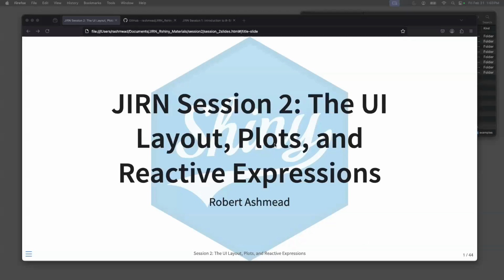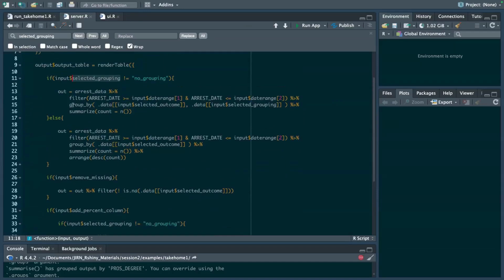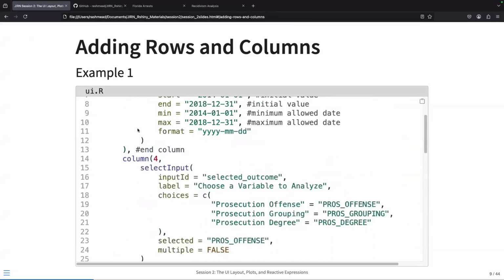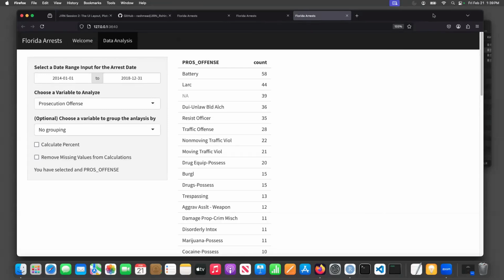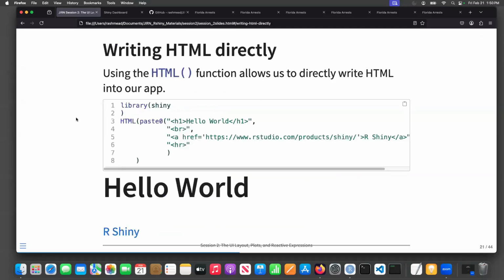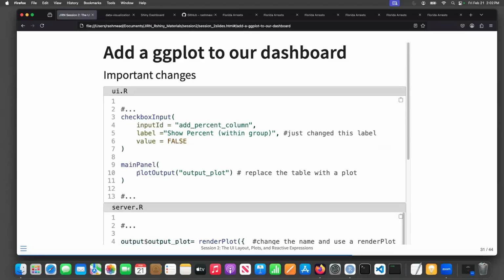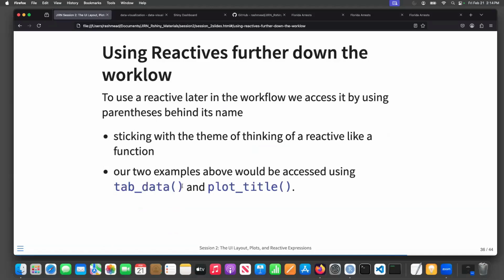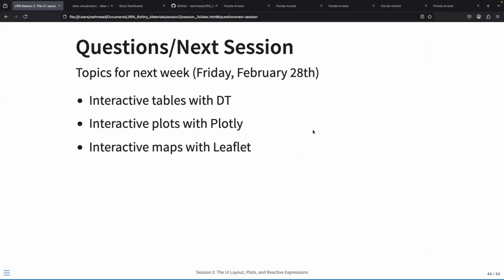Creating R-Shiny Applications & Dashboards Part Two: The UI Layout, Plots, & Reactive Expressions